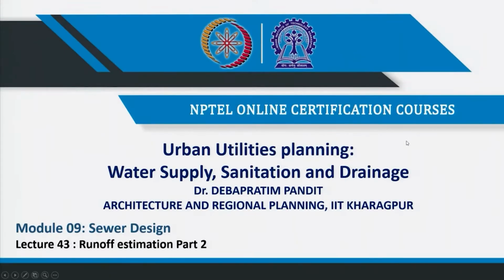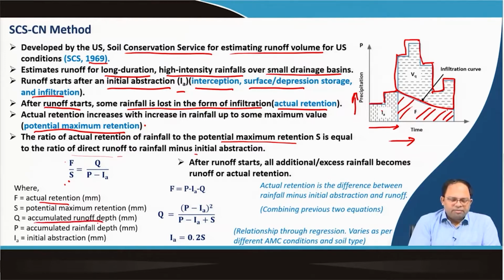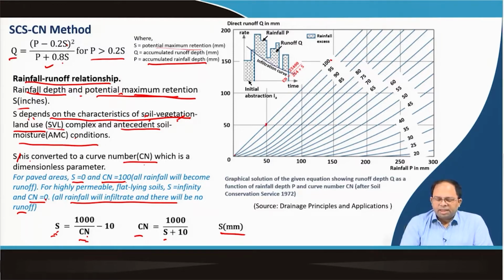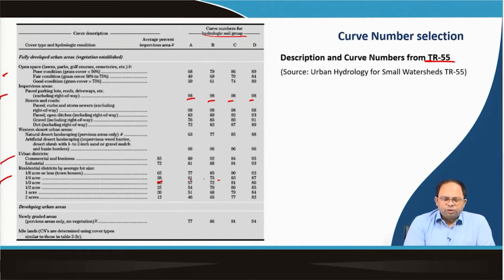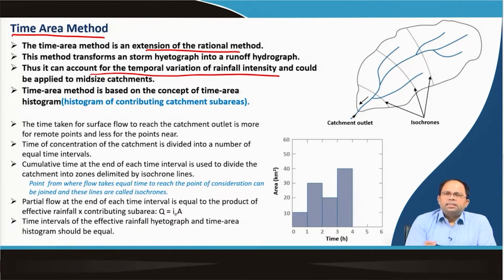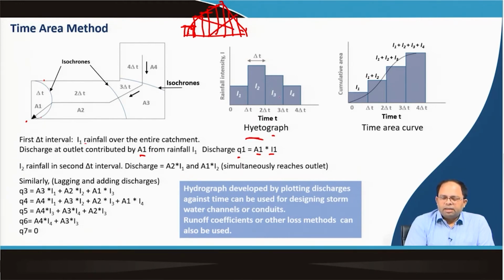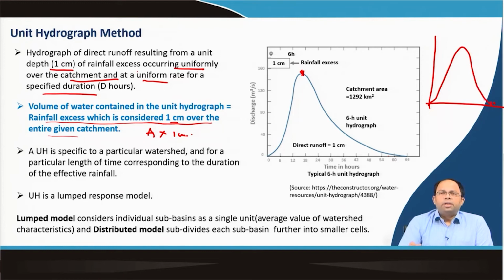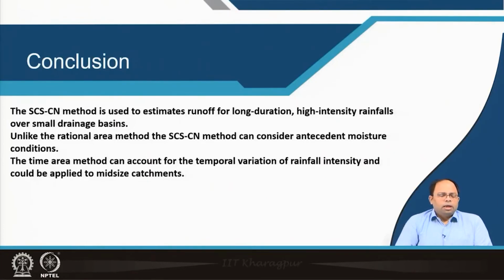Lecture 43 : Runoff estimation Part 2